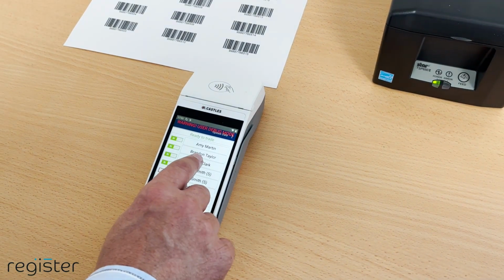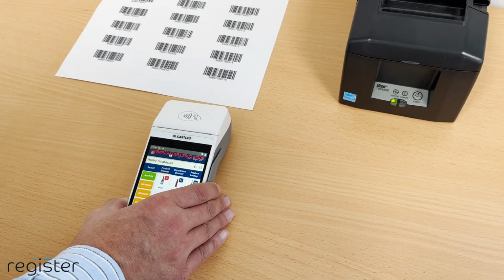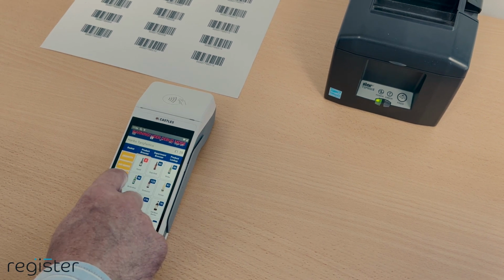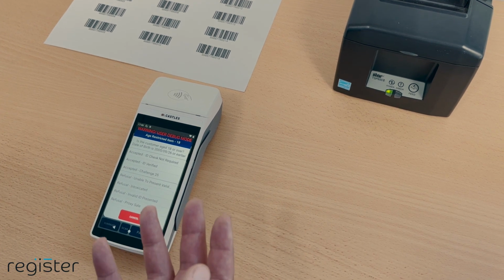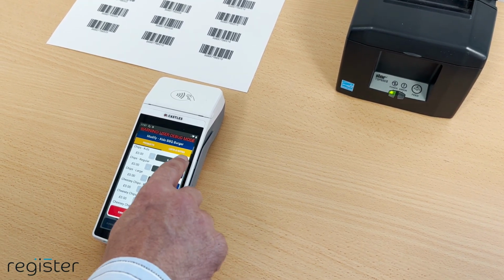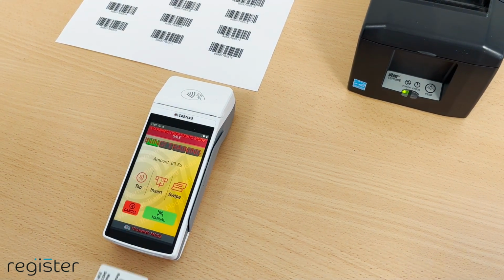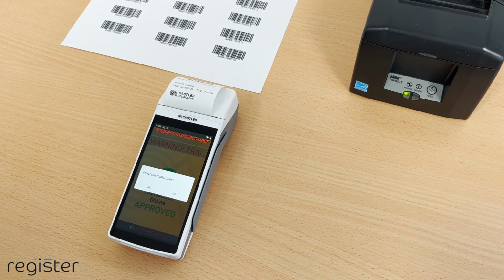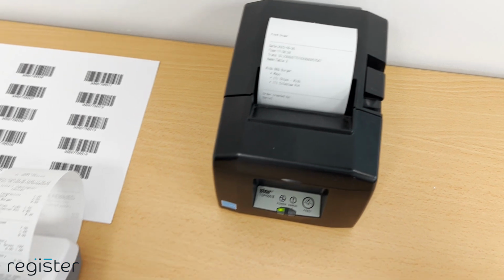Register Castles Saturn 1000 Demo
Quick demonstration showing Register operating on the Castles Saturn 1000 payment terminal integrated with Payment Loyalty.